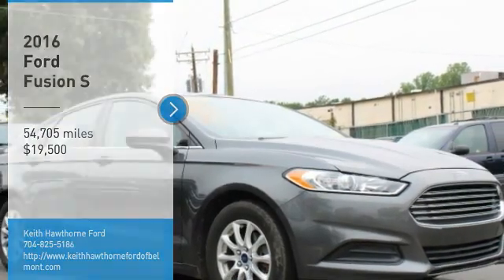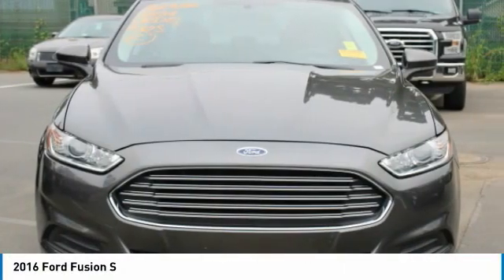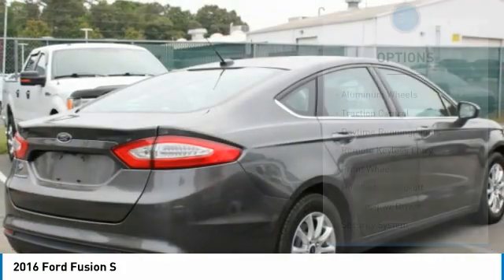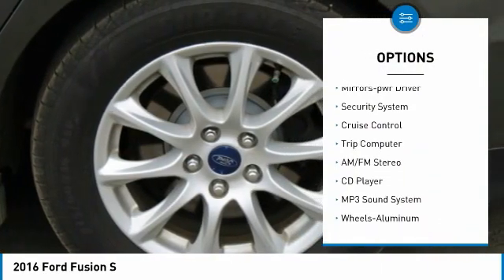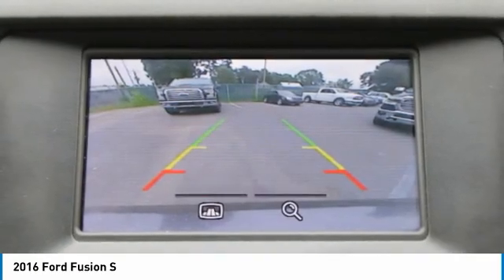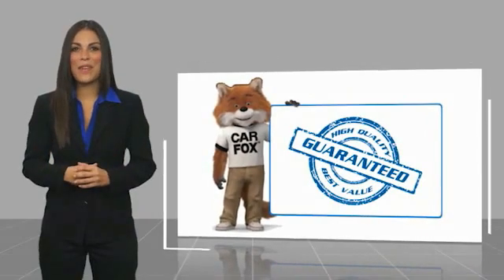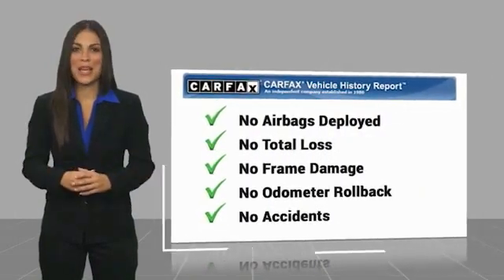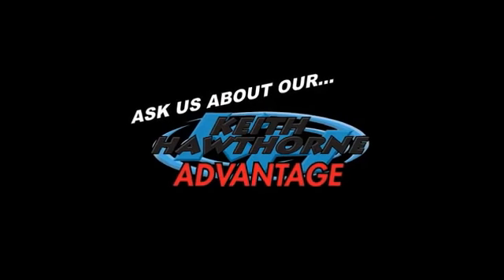2016 Ford Fusion P2729B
2016 Ford Fusion S

617 N. Main St.

Excellent Condition, ONLY 54,561 Miles! Magnetic exterior and Earth Gray interior. JUST REPRICED FROM $21,900, EPA 34 MPG Hwy/22 MPG City! Onboard Communications System, CD Player, Back-Up Camera, Aluminum Wheels, iPod/MP3 Input KEY FEATURES INCLUDE: Back-Up Camera, iPod/MP3 Input, CD Player, Onboard Communications System, Aluminum Wheels Ford S with Magnetic exterior and Earth Gray interior features a 4 Cylinder Engine with 175 HP at 6000 RPM*. Serviced here, Non-Smoker vehicle EXPERTS RAVE: KBB.com explains Whether you want a sporty family car with Euro-sharp looks, or just a practical and affordable way to haul around five people, the 2016 Ford Fusion is a hard car to dislike.. AFFORDABLE TO OWN: Was $21,900. MORE ABOUT US: What Does Keith Hawthorne Ford Offer Drivers from Belmont, Charlotte, Gastonia, Shelby, Hickory, Mount Holly, NC, and Fort Mill, SC? Truly Exceptional Customer Service from Every Angle and most importantly the Keith Hawthorne Advantage on all new vehicles and certain used vehicles. Horsepower calculations based on trim engine configuration. Fuel economy calculations based on original manufacturer data for trim engine configuration. Please confirm the accuracy of the included equipment by calling us prior to purchase.